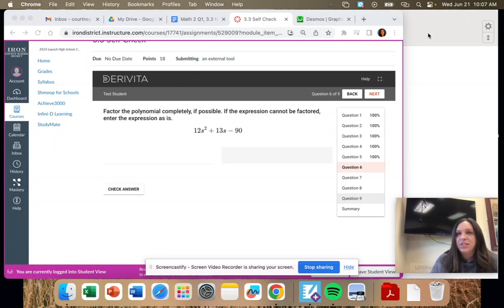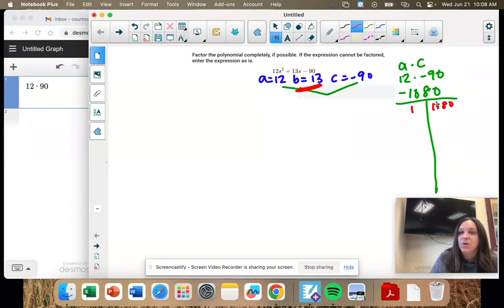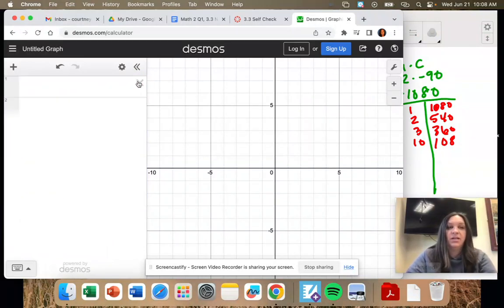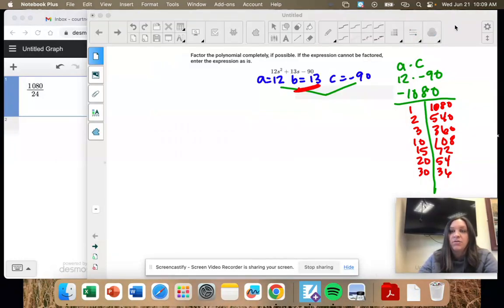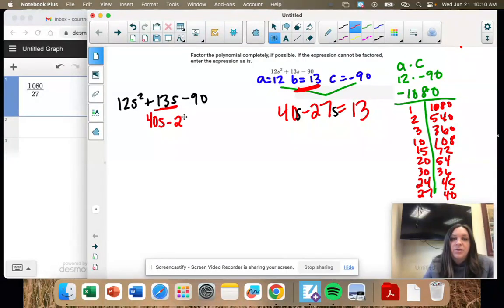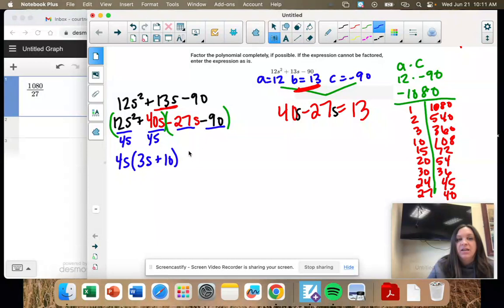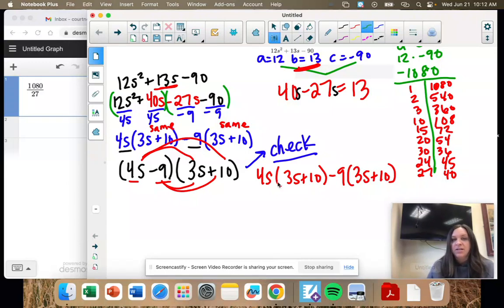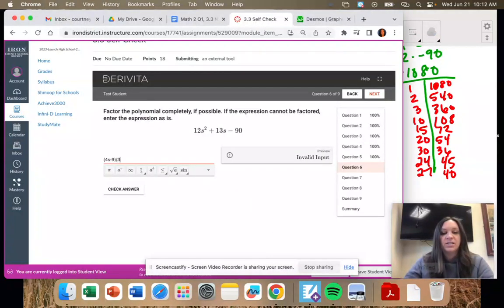Math 2, 3.3, #6